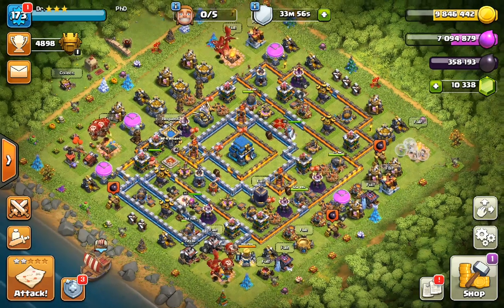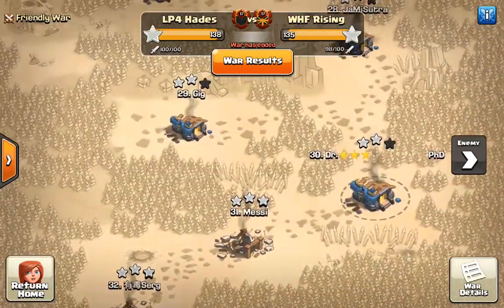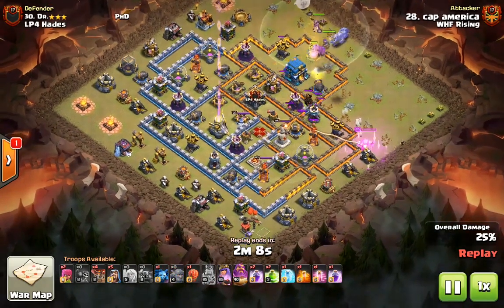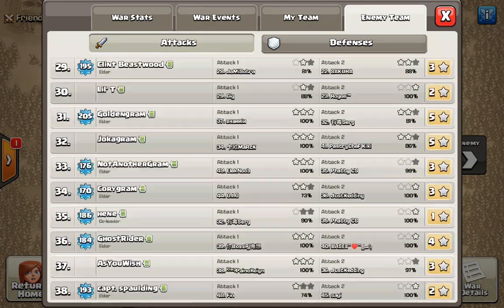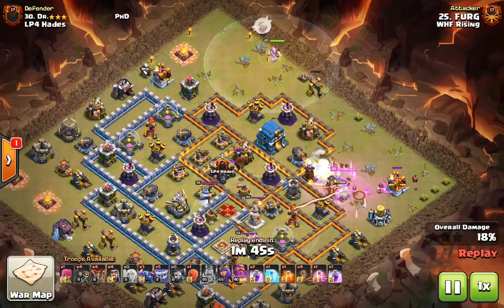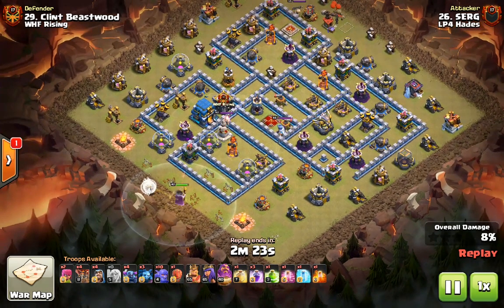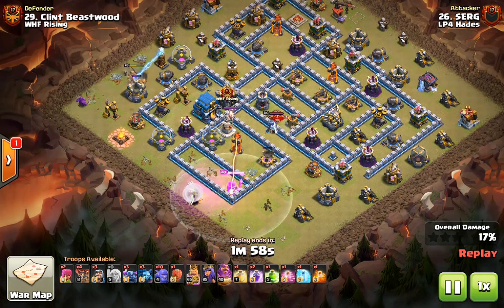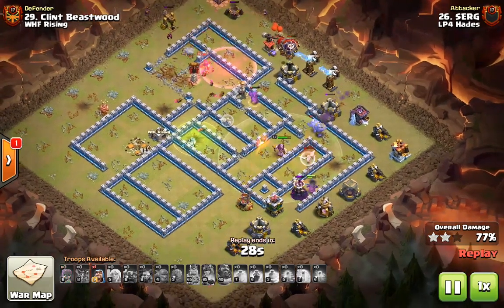EPIC TH12 Anti-3 Base For 2020! | Clash of Clans | Raze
► Enjoyed the video? Hit 👍 - Thank you!

► Bio: I am Raze, professional Clash of Clans player for OneHive, the #1 English speaking clan in ESL competition with appearances at Katowice, Poland in May 2019 and DreamHack Atlanta in November 2019.  In addition, I led the best TH11 team in Clash of Clans to victory in the ESL TH11 Cup tournament winning 5x11,000 USD!

► If you want to learn the best strategies in Clash of Clans, be here every day at 7:00am EST for a new video!

Are you a top tier fully maxed out th11, 12 or 65+/65+/45+/10+ TH13?
Apply to join my clans!

► Music Powered By EpidemicSounds

If you feel like you've got a lot of value out of my channel, here are a few ways to support me!

The more people watching my videos, the better for me and the more content I will make for you!

My Android Tablet
My Computer
My Monitor

► Get a free month of Epidemic Sounds (This is where I get my epic music!!) If you don't cancel the subscription, I also get a free month ($15 value) Thanks for considering!

Thanks for reading! You're a real Bee!